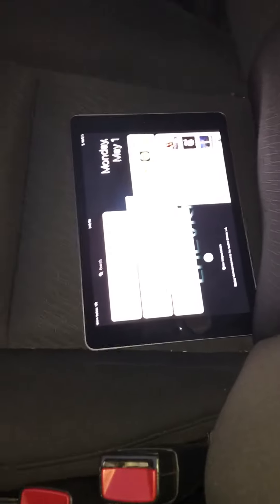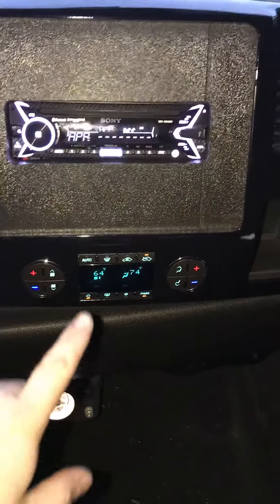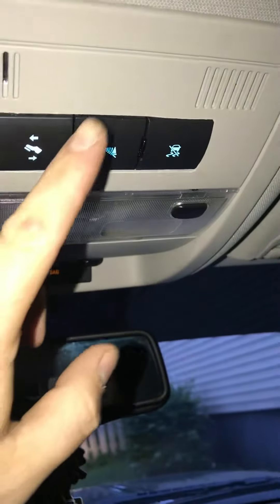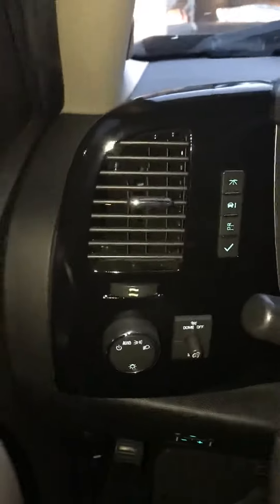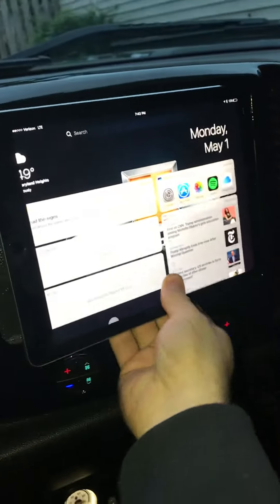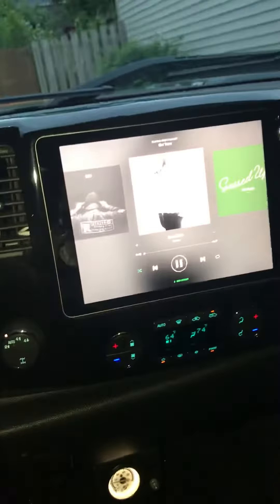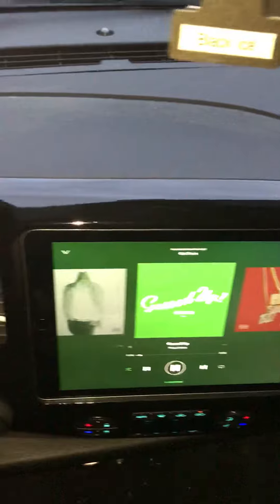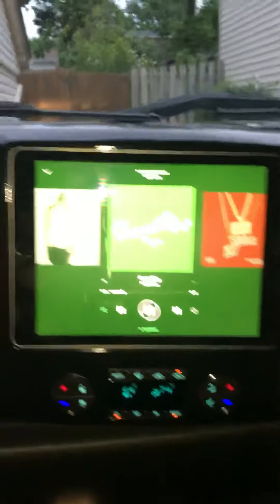2011 Silverado IPad Pro 9.7” Dash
2011 Silverado

IPad Pro 9.7" In The Dash
Pac RP5-GM31
Powered By The Sony Mex-XB100bt

This One Is For Sale Also.

Will Fit 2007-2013 Silverado Or GMC Sierra With The Same Dash

Like It, Share It, Use It

Where I Come To You, So Your At The Comfort Of Your Own Home

John